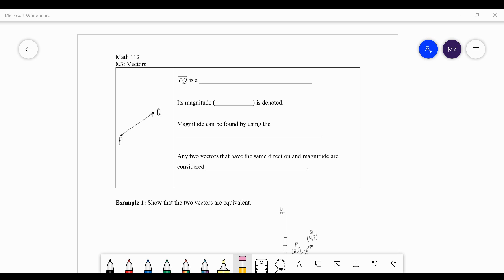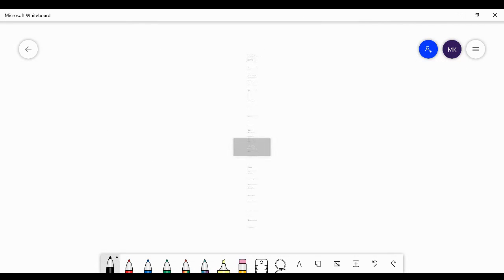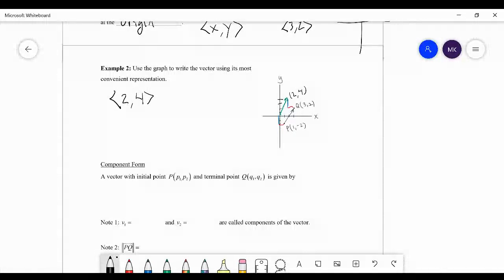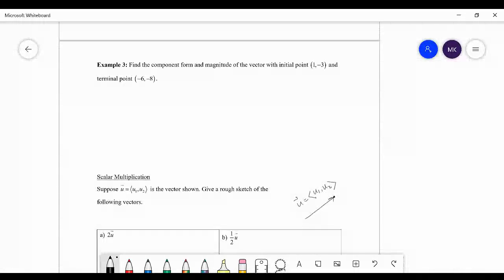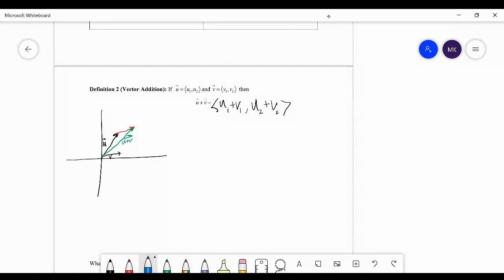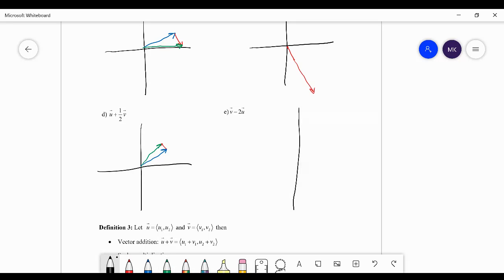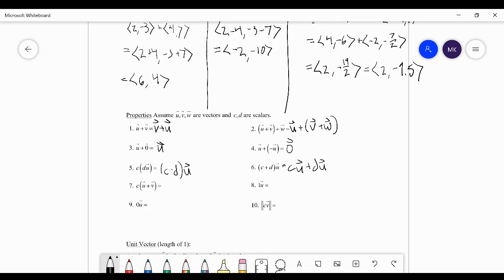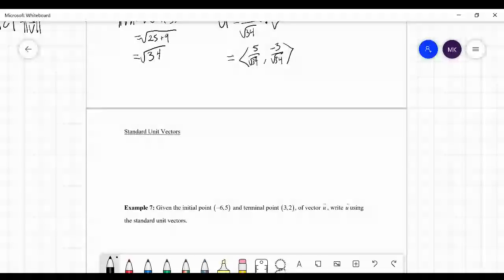MTH 112 8.3 Part I